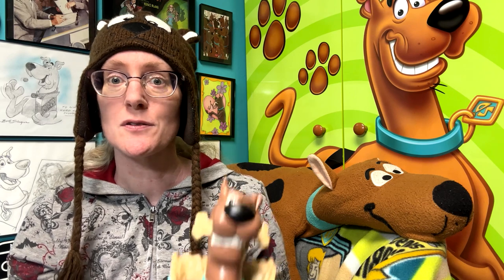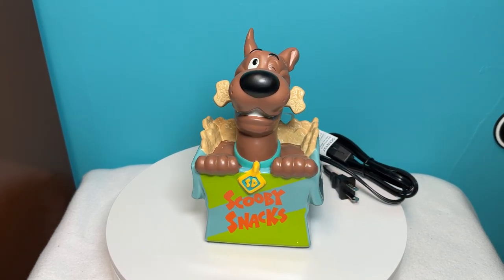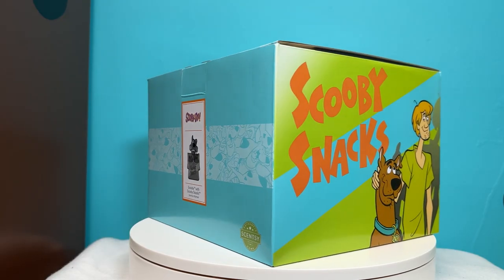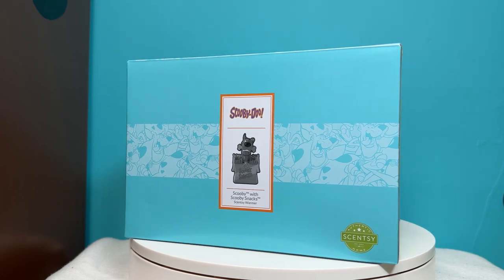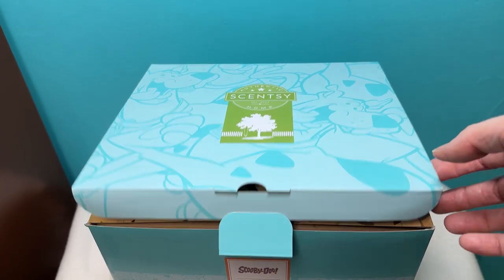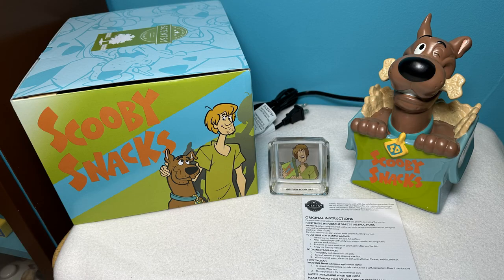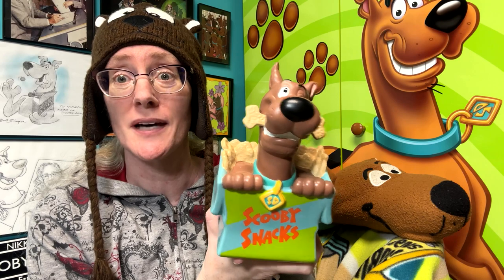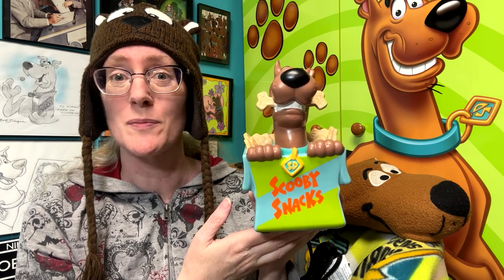Scooby-Doo Scooby Snacks Scentsy Warmer - Closer Look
In this quick video, I take a closer look at the 2024 Scooby-Doo Scooby Snacks Scentsy Warmer.

MUSIC